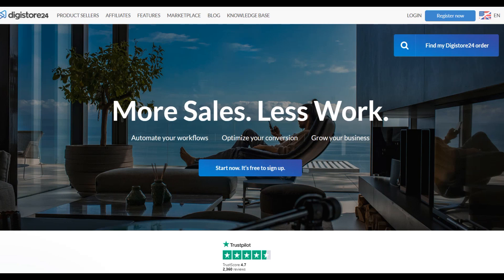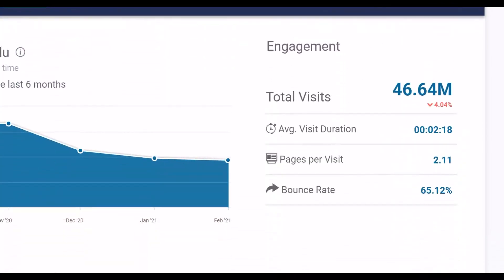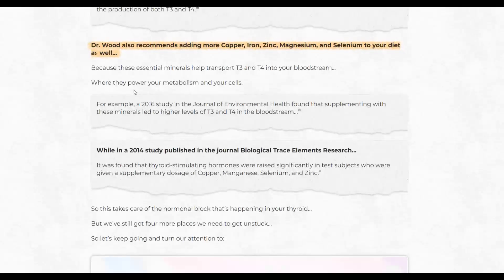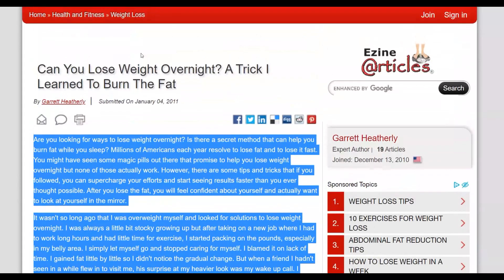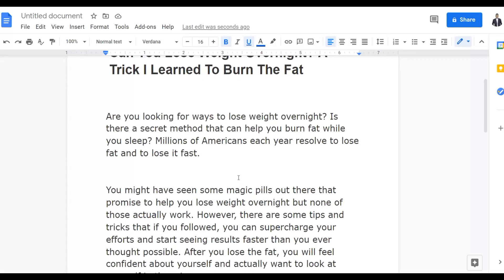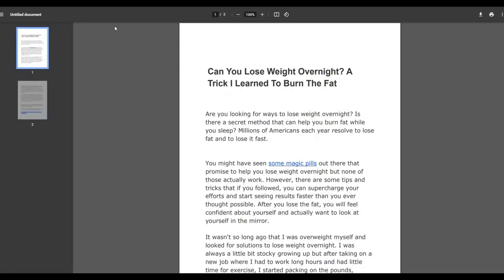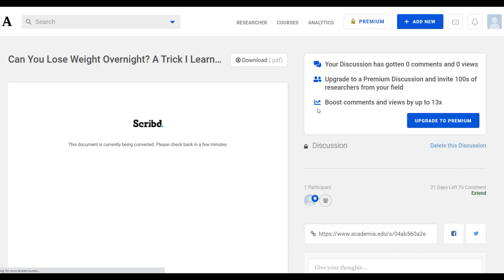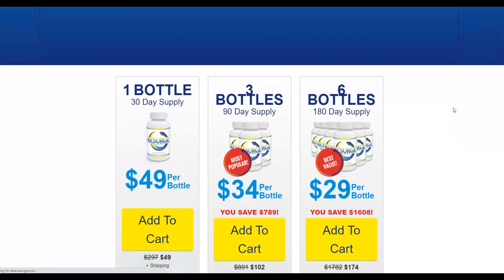BrandNew Digistore24 FREE Traffic Method To Make $6,500+ Per Week With HUGE Traffic Source!